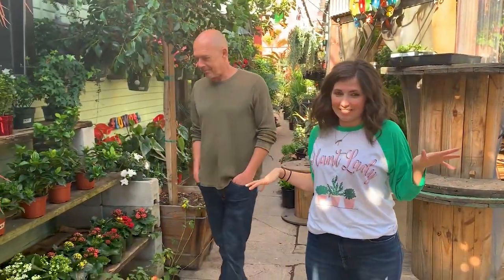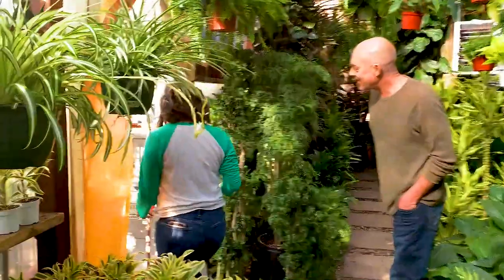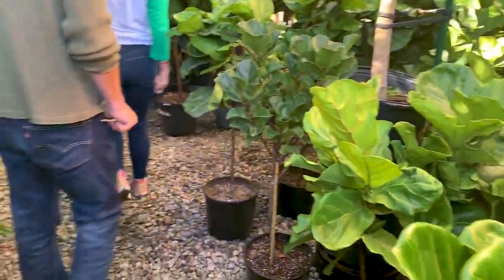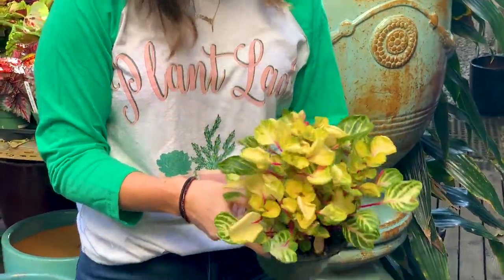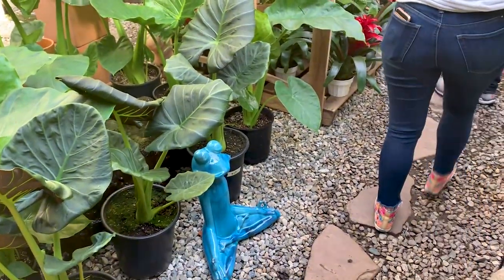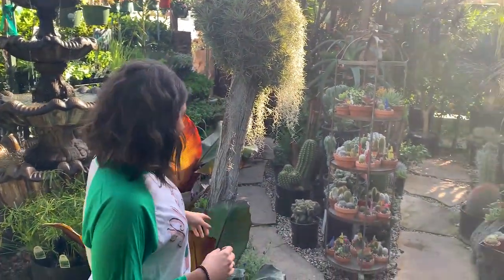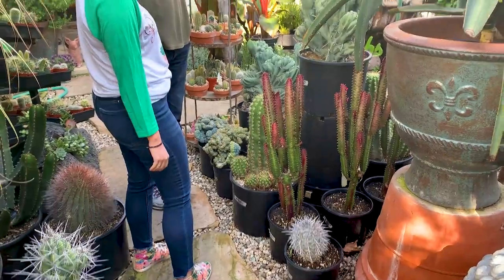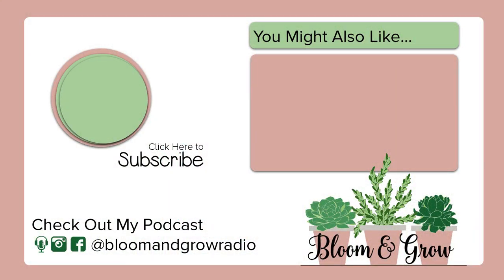Plant Tour of Mickey Hargitay Plants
Partner video of Episode 64 of the Bloom and Grow Radio Podcast: A Plants Journey from grower to you with Mickey Hargitay

Join me for a fun tour of Mickey Hargitay plants where I drool at the incredible plants Mickey introduces me to!

Plants mentioned in episode:
Mimosa Pudica
Alocasia Calidora and Dark Star
Myrtillo Cactus
Variegated Fiddle Leaf Fig Tree
Airplants (Tillansia)